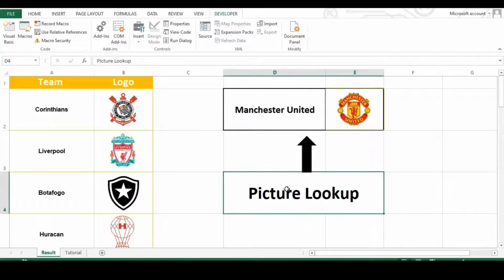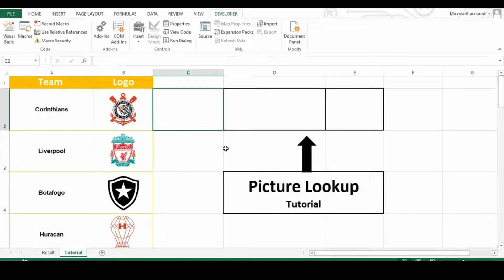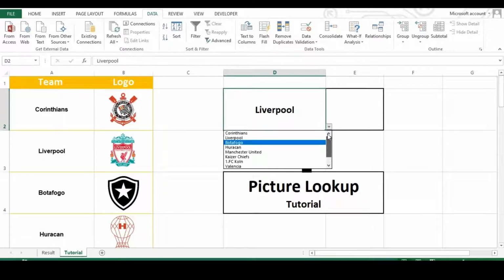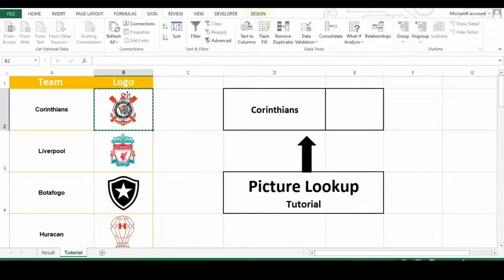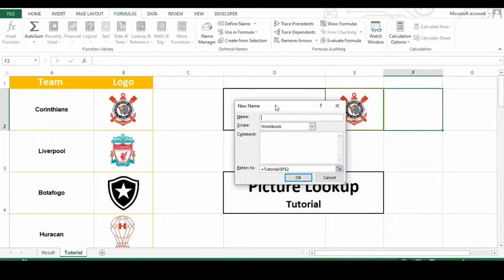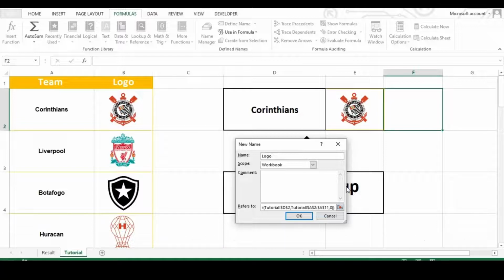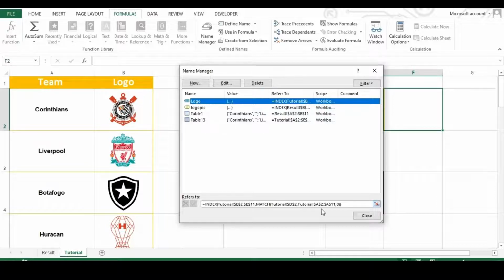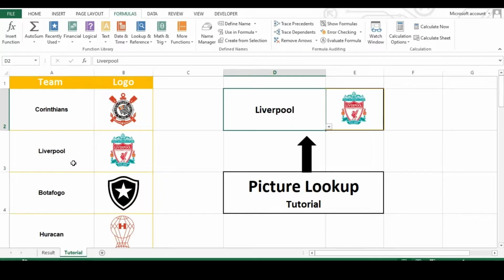Picture Lookup in Just 5 Min - Basic Training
Learn Photo / Image lookup which work similar to vlookup & Hlookulp, here instead of value we will pull picture from seperate cell.

Formula with sheet name as in video:
=INDEX(Tutorial!$B$2:$B$11,MATCH(Tutorial!$D$2,Tutorial!$A$2:$A$11,0))

Formula without sheet name"
=INDEX($B$2:$B$11,MATCH($D$2,$A$2:$A$11,0))

Just change the range as per you requirement.